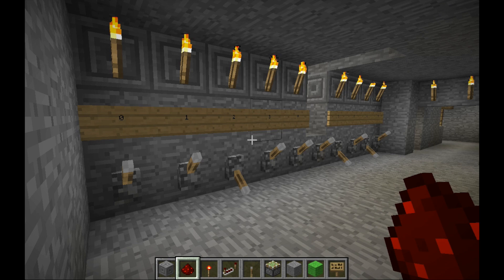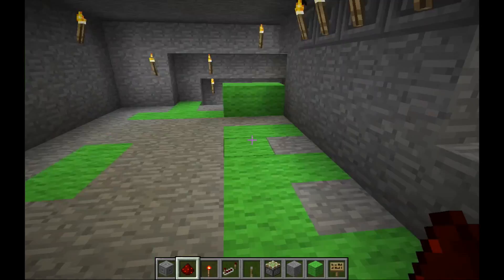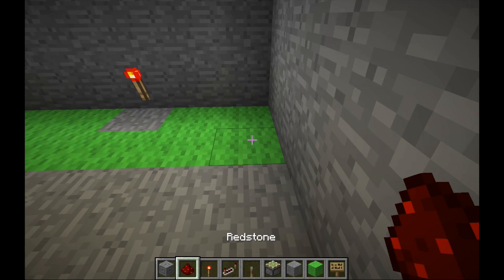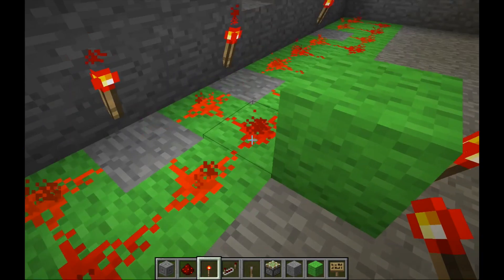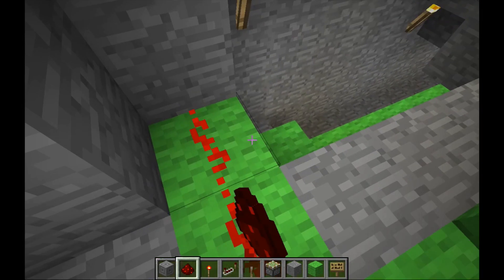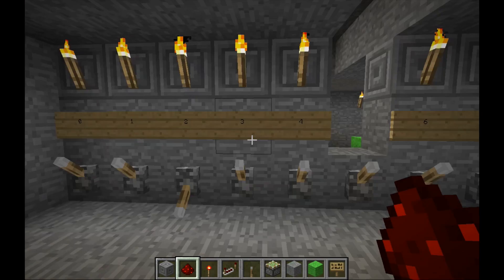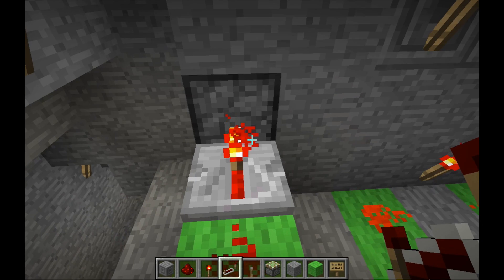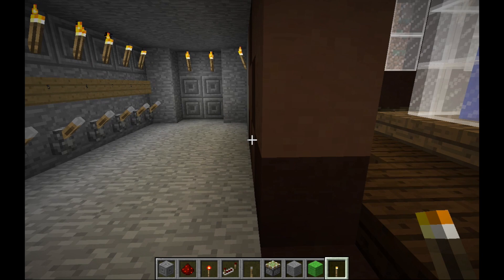Simple Combination Lock Door (1.10) | Minecraft Redstone Tutorial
***EDIT: This still works in the 1.10 update!***

In this video, I explain how to build a simple combination lock. It can be used to open a door, or anything else. It is customizable, allowing you to choose how many digits are in the combination, and which digits form the combination.

Minimum supplies needed (for this configuration; but it can be modified):
- 43 Redstone Dust
- 4 Sticky Pistons
- 4 Building Blocks of any kind (for the door)
- 10 Levers
- 5 Redstone Torches
- 2 Redstone Repeaters